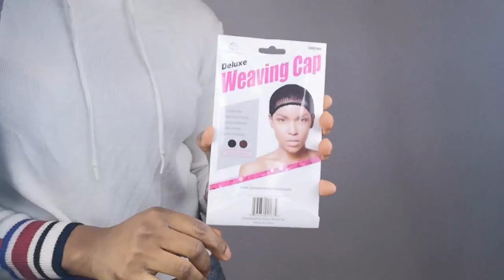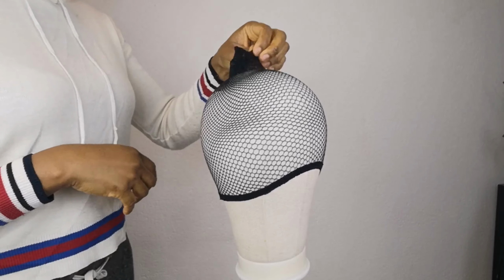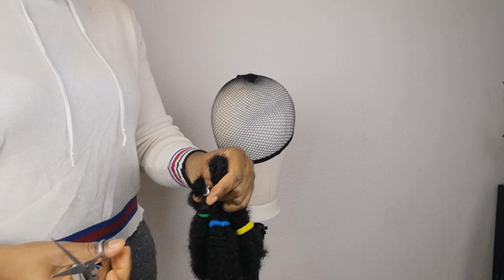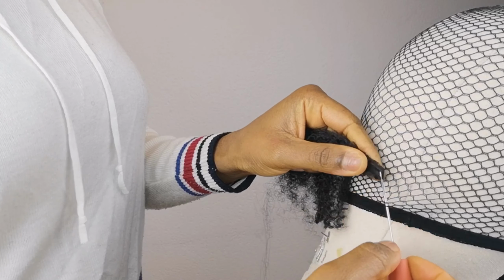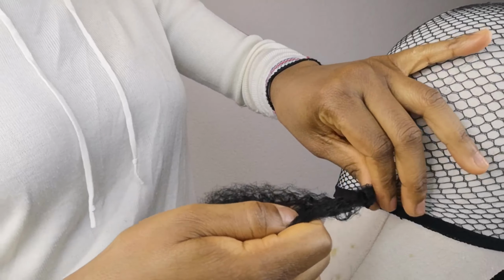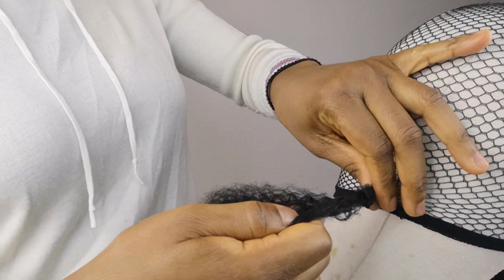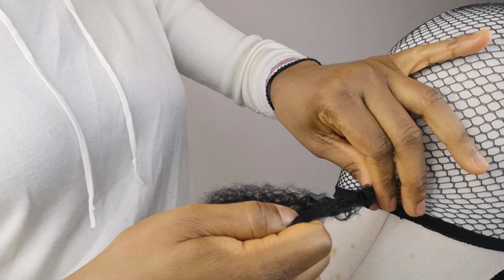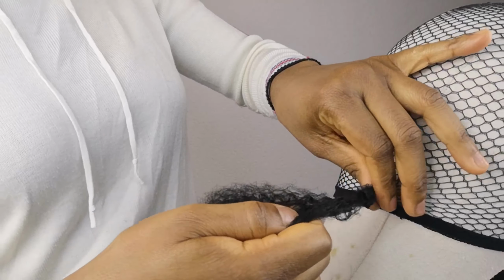DIY AFRO CROCHET WIG | PROTECTIVE STYLE | 4C HAIR